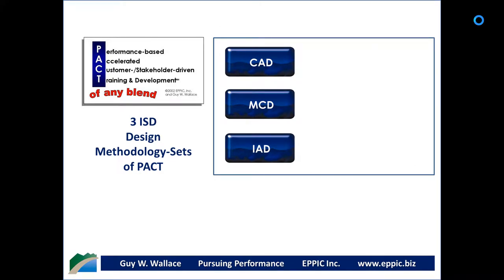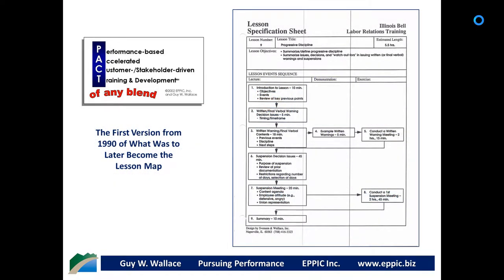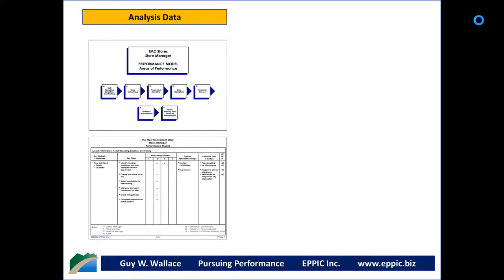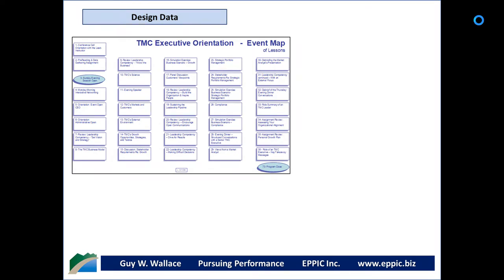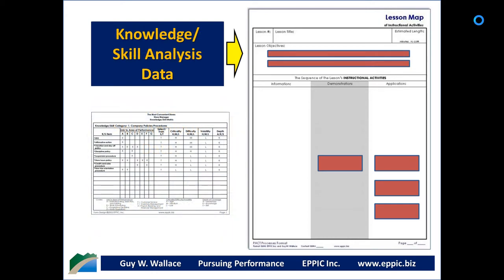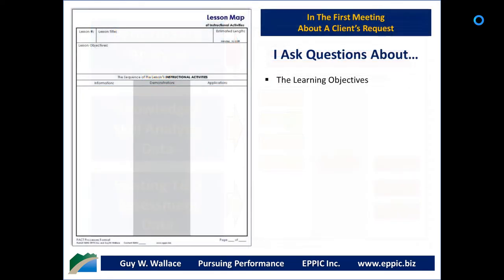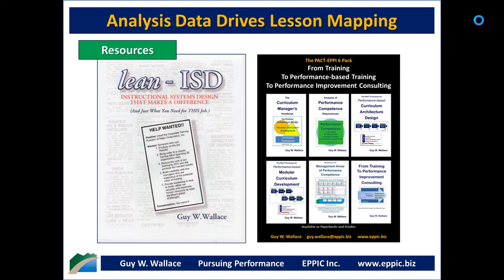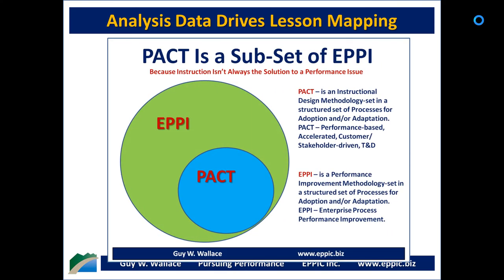Analysis Data Drives Lesson Mapping 2018 11 19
Video overview of the Analysis Data necessary to complete a Lesson Map of Instructional Activities - part of The PACT Processes for T&D